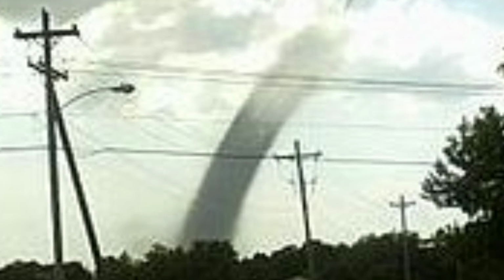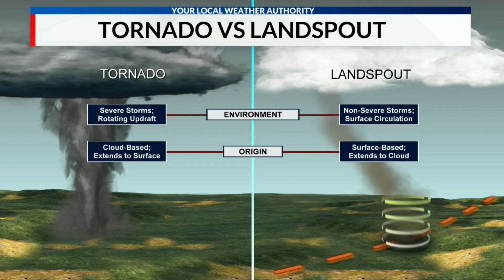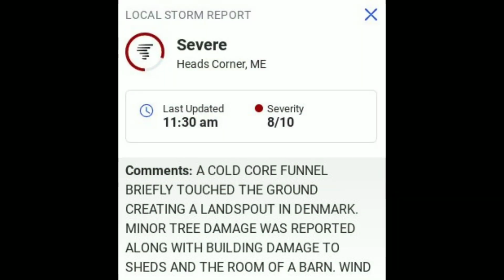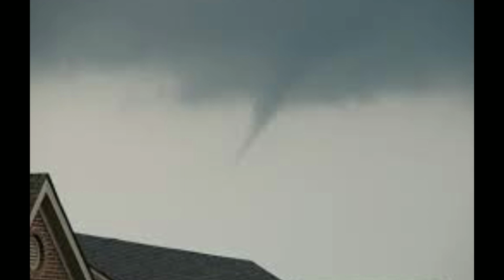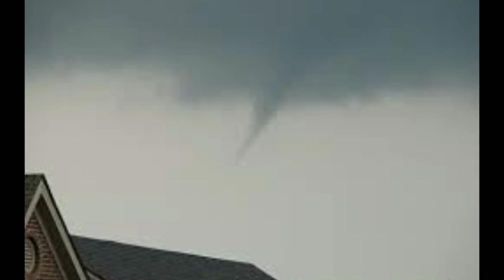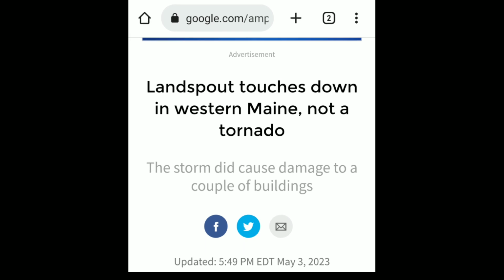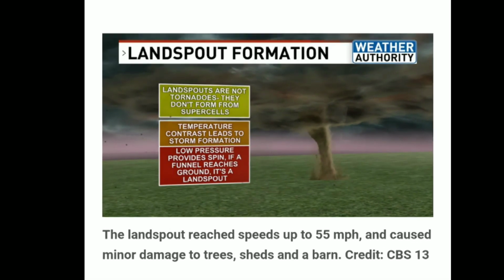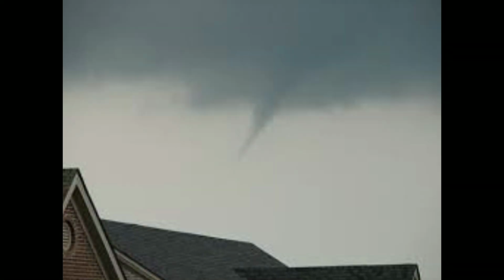Is a Landspout a Tornado? Weather Wednesday